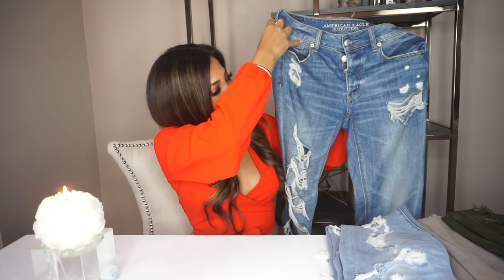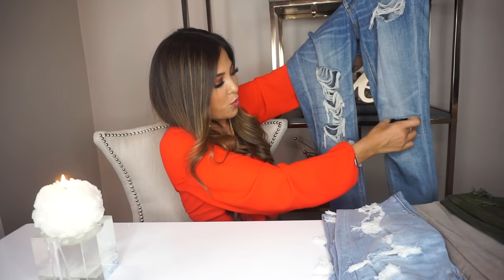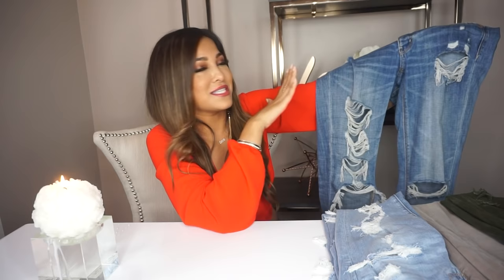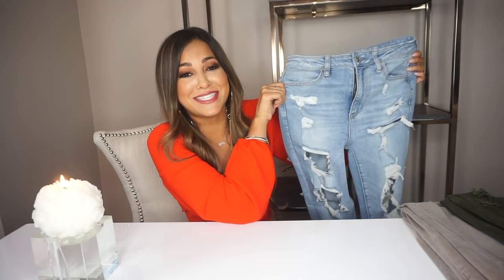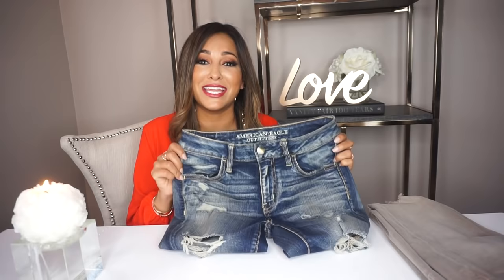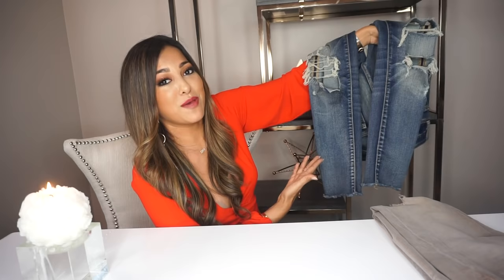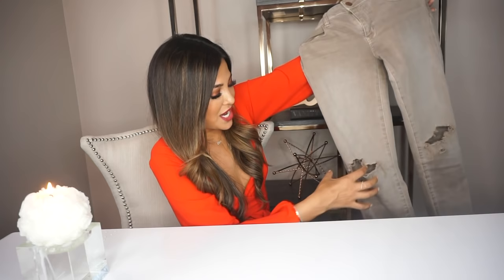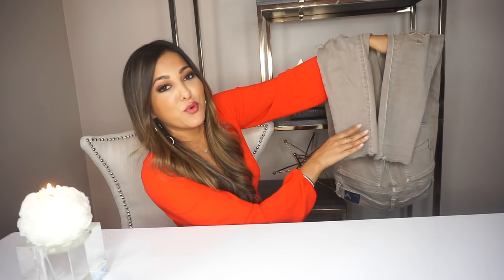MY FAVORITE RIPPED JEANS UNDER $70 | DISTRESSED DENIM | Lina Noory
SHOP THE JEANS BELOW & MORE -- updated styles that are avaialble as of April 2019! xo